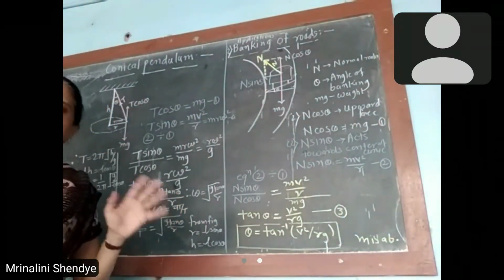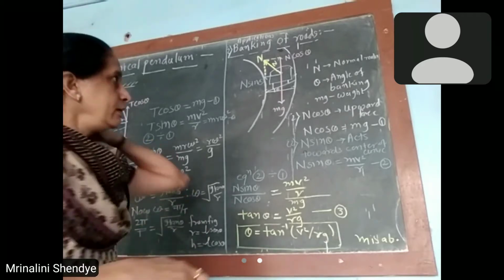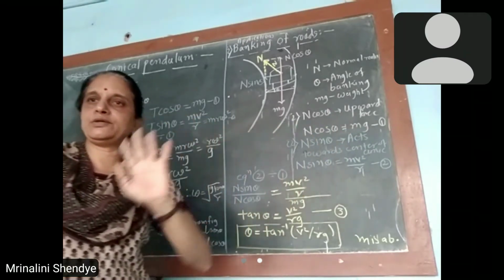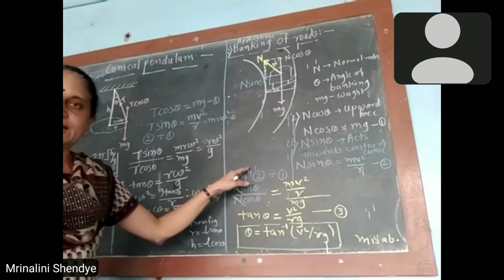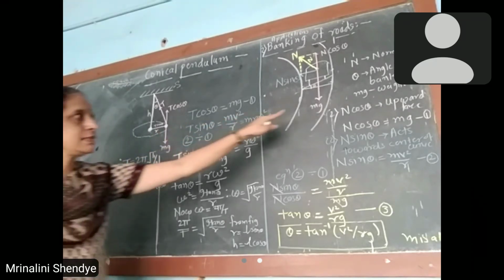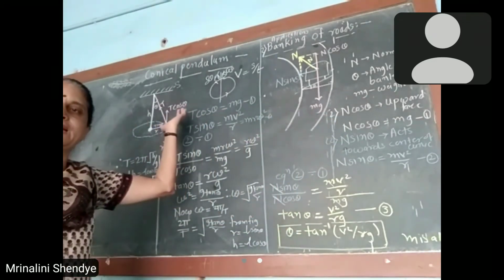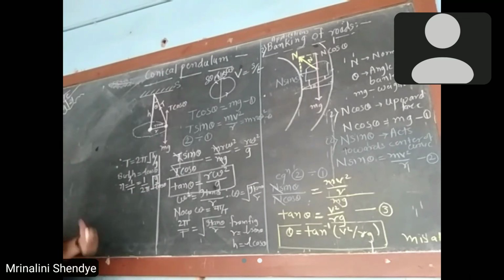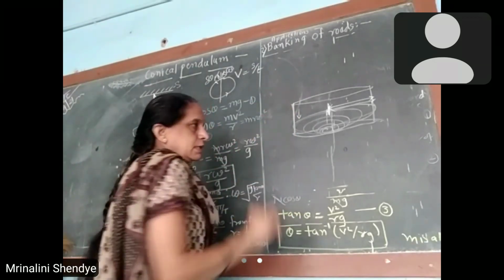XII Sci Physics Chapter 1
1.Banking of roads
2.Conical pendulum